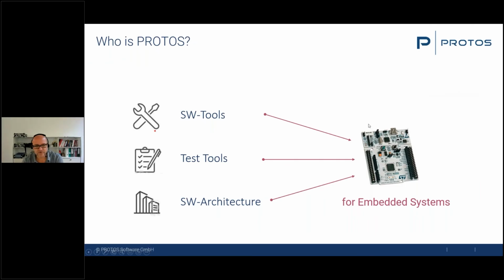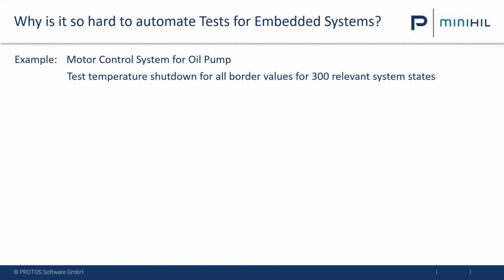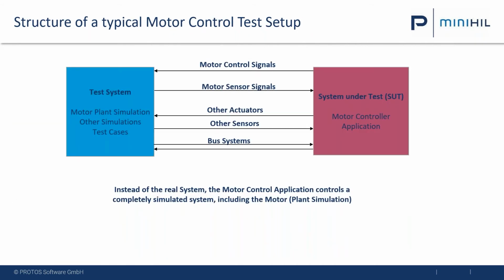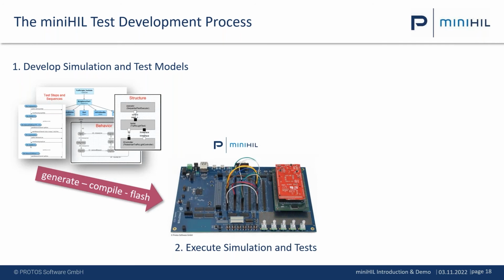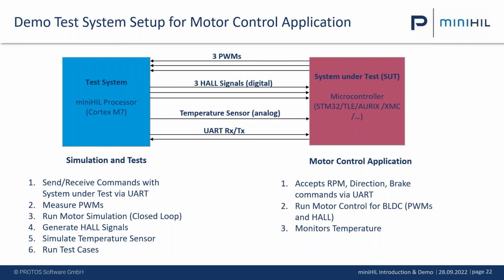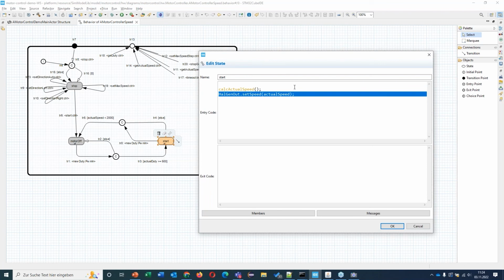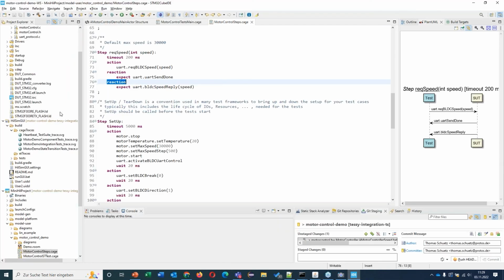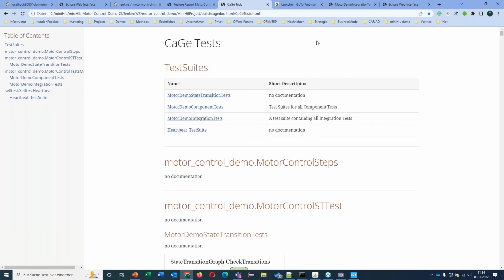Hitex Webinar miniHIL Test Automation for Motor Control Systems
In many motor-control projects, little testing is done during the development of the software. The focus is usually on the system test at the end of the development. However, this is very time-consuming and does not help the software developer during development.

The developer needs a test environment that enables him to develop his software and its integration into the hardware, to put it into operation and to test implemented functions and non-functional properties. He also needs the ability to run regression tests on any change within minutes to ensure that changes do not have negative side effects.

What you will learn in our free webinar:

- Early testing in motor control projects
- Build and run tests for your embedded system
- Completely automate the test execution to get fast results
- All this will be explained by Thomas Schütz (PROTOS Software GmbH) via a live demo on a typical customer project example!